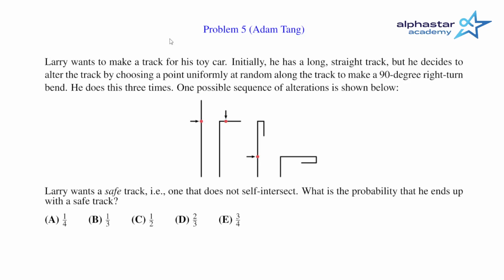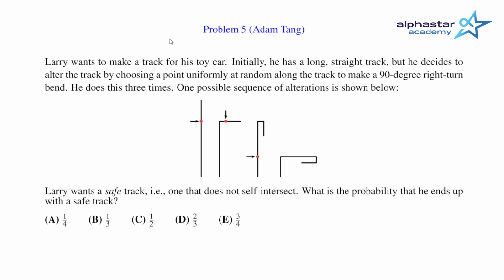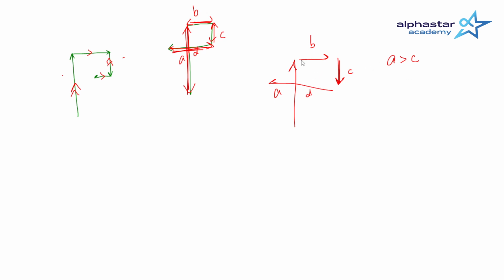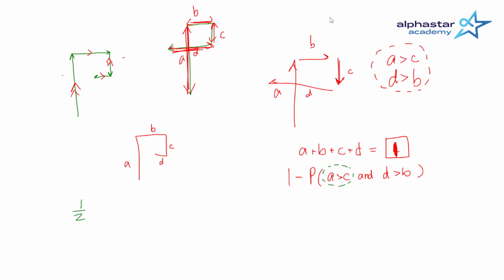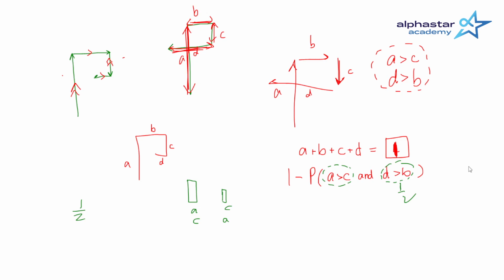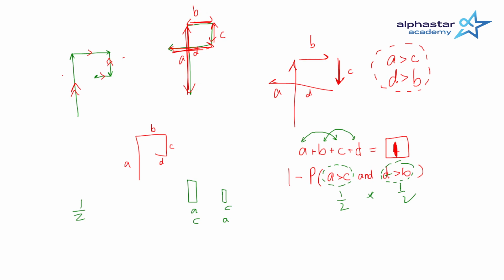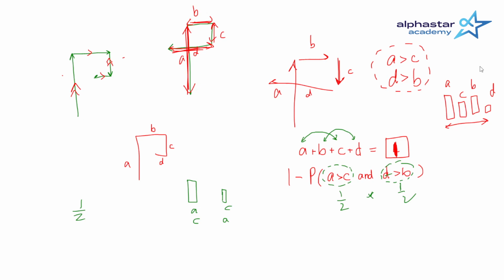Twisting Track | Adam's Favorite Problems S3E5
A kid wants to make his toy racing track more interesting, but problems arise when the track crosses itself. Come prepare for the AMC 10/12 season!